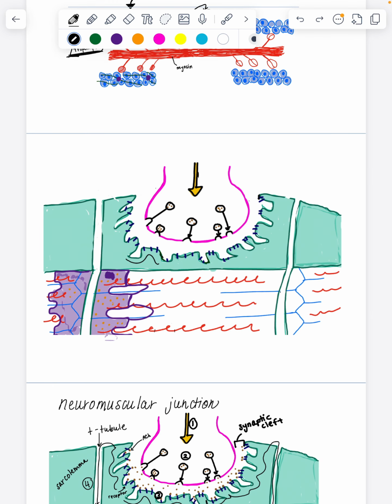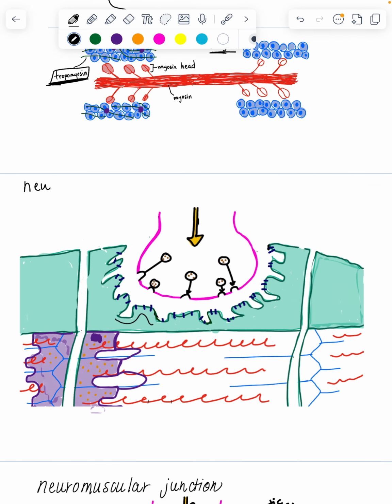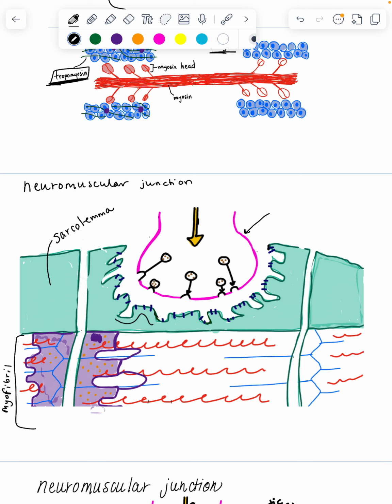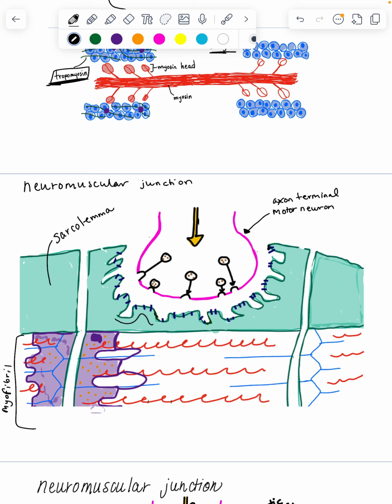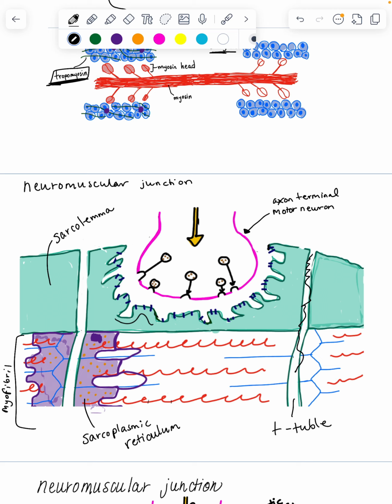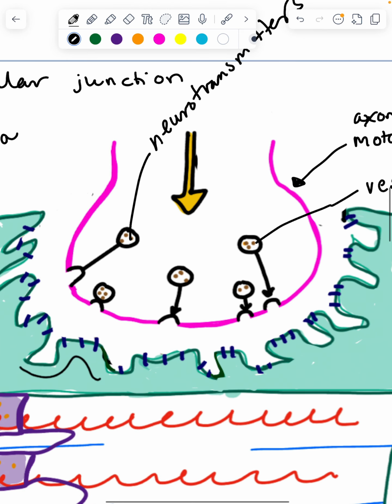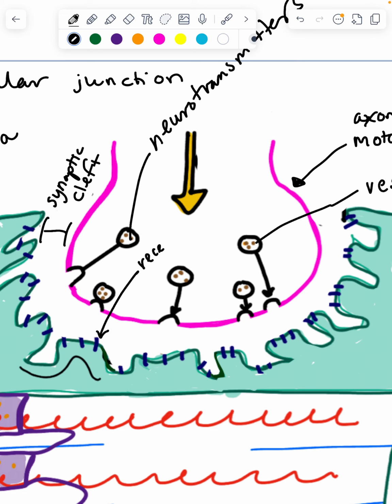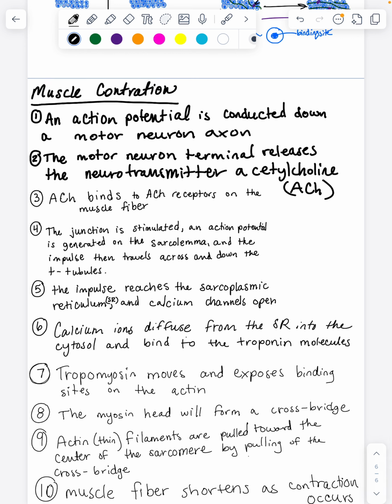Muscle Contraction & Relaxation Explained: Step-by-Step at the Neuromuscular Junction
✨ Understanding the Neuromuscular Junction | Hole’s Anatomy & Physiology, Chapter 9 ✨

In this video, I break down one of the most important concepts in muscle physiology: the neuromuscular junction (NMJ). Using Chapter 9 of Hole’s Anatomy & Physiology as our guide, we’ll walk through how a motor neuron communicates with a skeletal muscle fiber to trigger contraction.

🔍 What You’ll Learn:

The structure of a motor neuron and motor end plate

How acetylcholine (ACh) is released and binds to receptors

The role of the synaptic cleft and synaptic vesicles

How an action potential spreads across the muscle fiber

The steps that link nerve impulses to muscle contraction

How enzymes like acetylcholinesterase stop the signal

Whether you're studying for an exam, reviewing muscle physiology, or just curious about how your body works, this video provides a clear, student-friendly explanation of the NMJ.

📘 Based On:
Hole’s Essentials of Anatomy & Physiology – Chapter 9: Muscular System